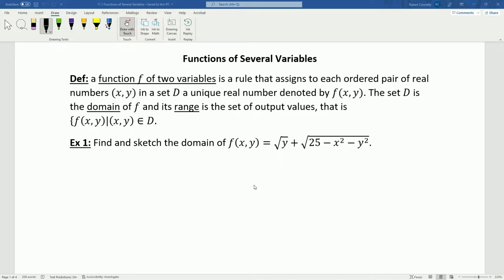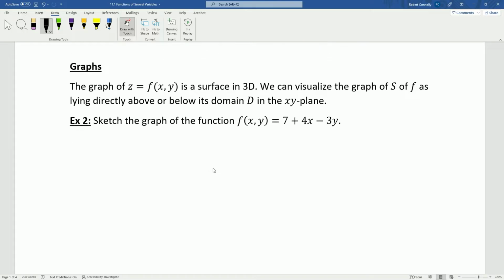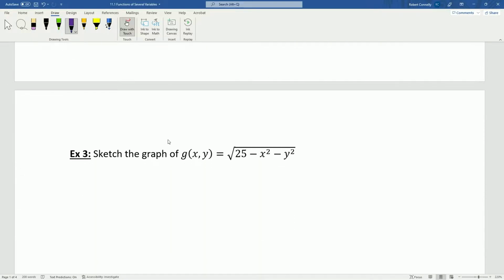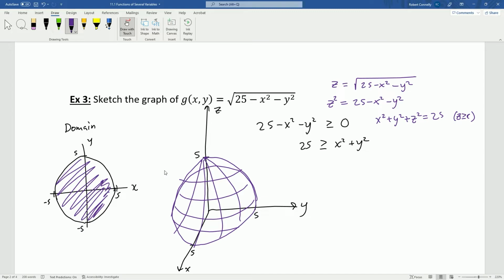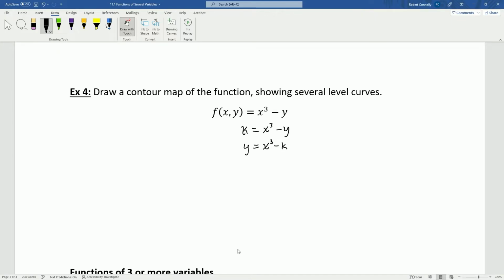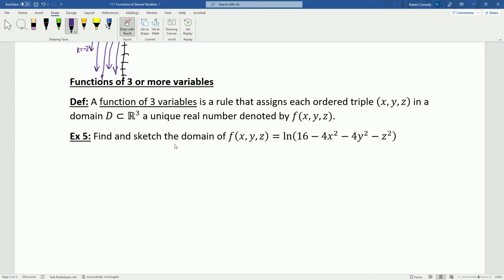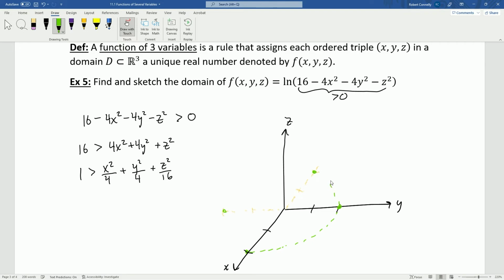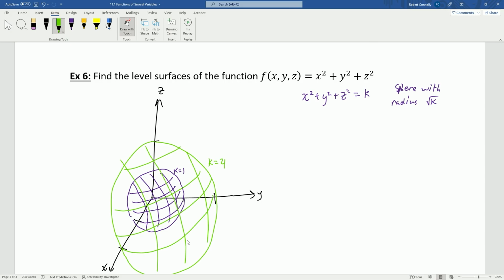11.1 Functions of Several Variables